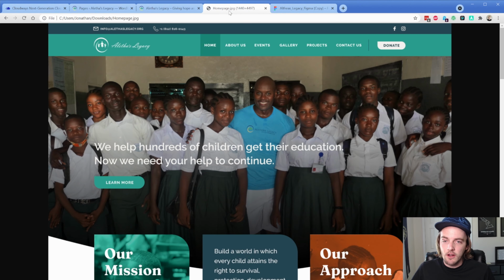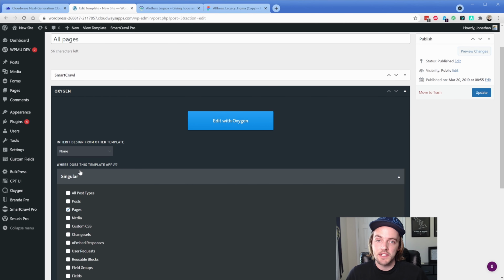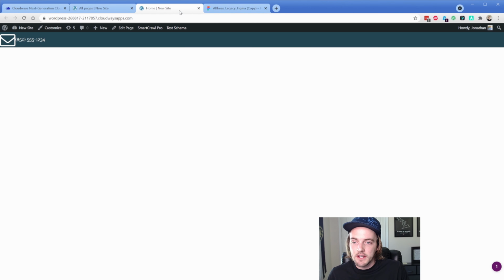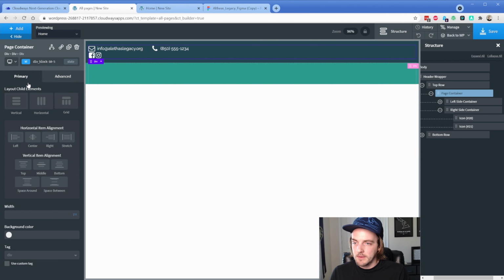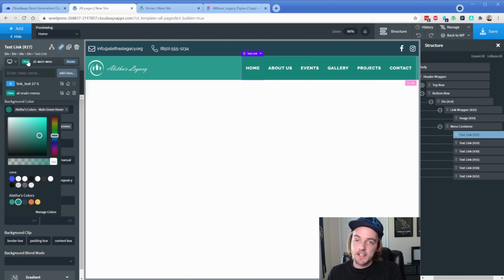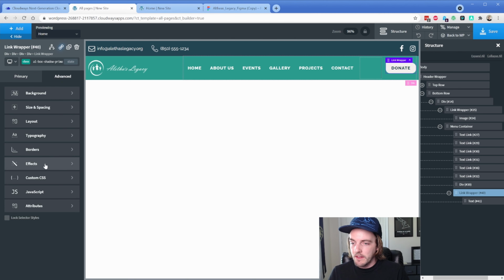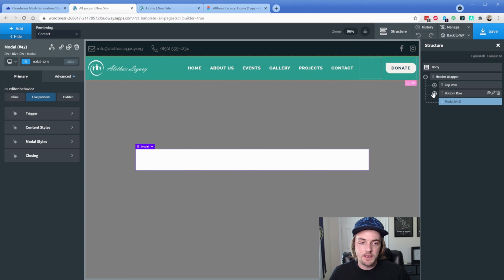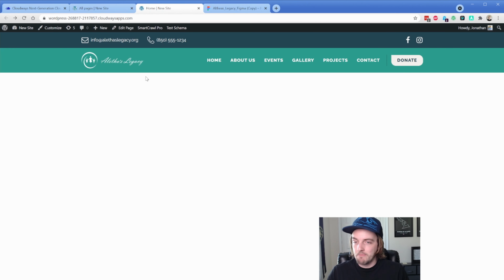Creating a Multi-Row Header - Oxygen Builder Site from Start to Finish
Oxygen Builder Tutorial Series | Welcome to the first full episode of this series where we will be building a website in Oxygen Builder from the ground up, start to finish. The project is for an organization called Aletha's Legacy and we're providing them with a fresh new look for their website that will then manage for them in the future.

In this episode, we will be setting up our WordPress install in Cloudways and creating a multi-row header directly in Oxygen Builder, complete with a custom mobile menu. We also will cover making sure everything is nice and mobile responsive as well.